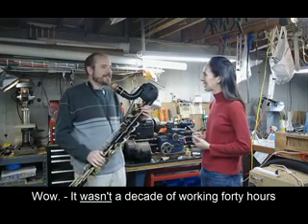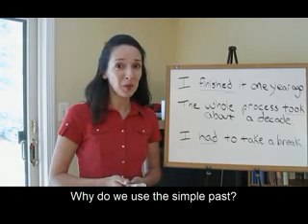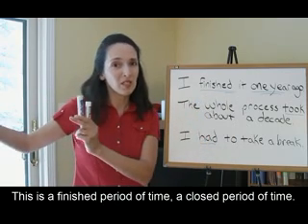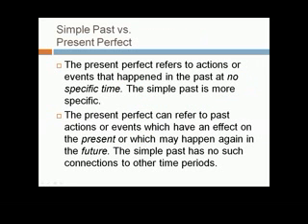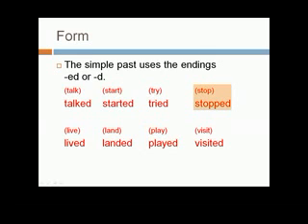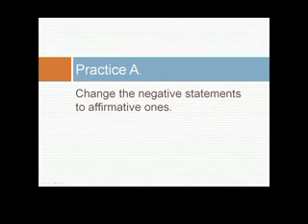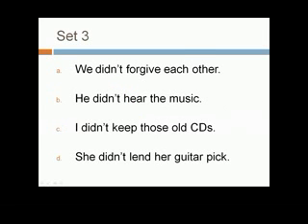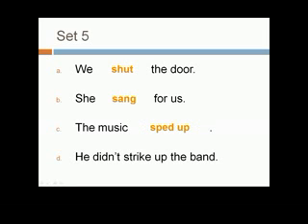Lesson 5, Part 1 Simple Past Past Progressive Verb Tenses in English